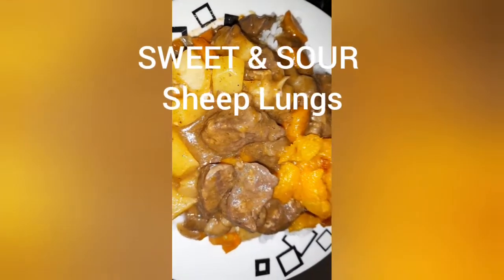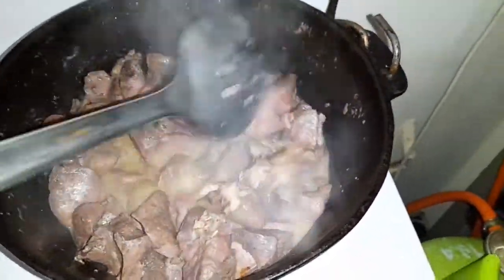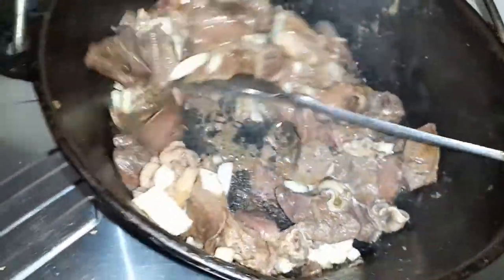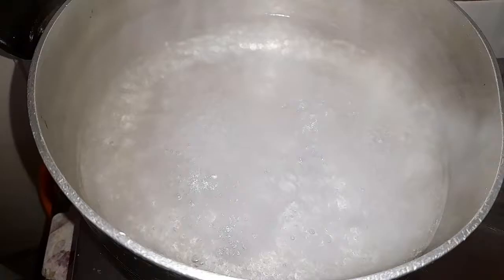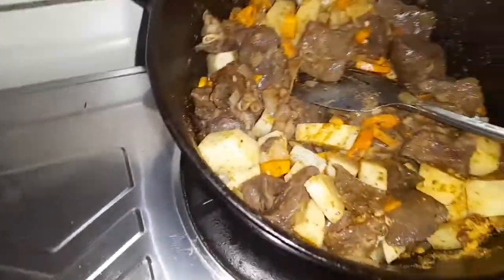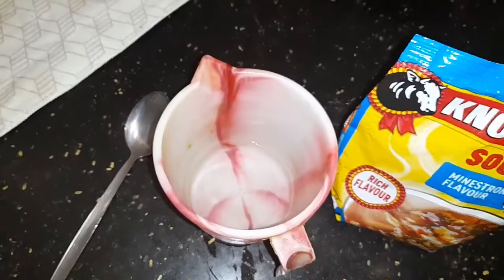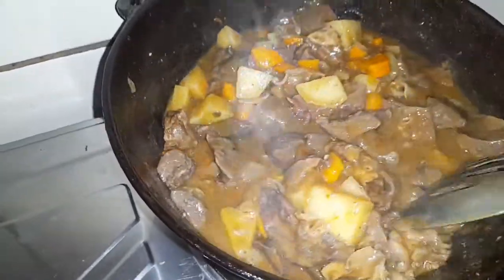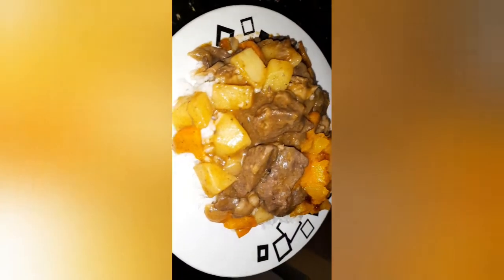Sweet & Sour Sheep Lung recipe / CookingDRecipes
Hey guys today is a simple inexpensive recipe hope you enjoy it. if u havnt tried lungs before please do try this recipe out and tell me in the comments what you think